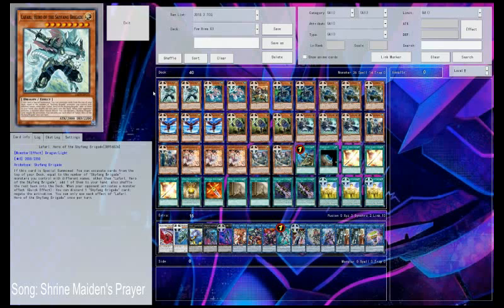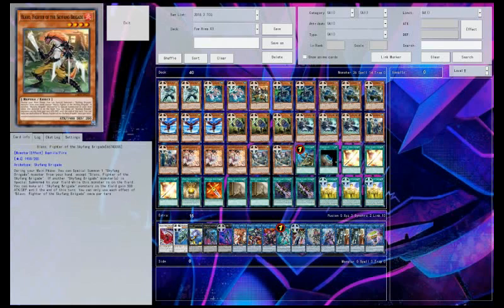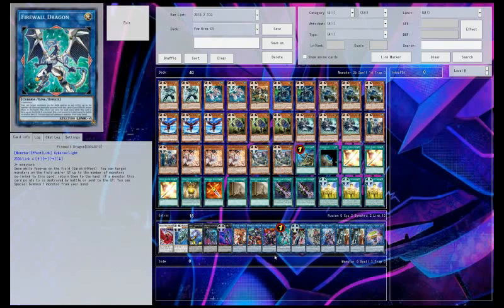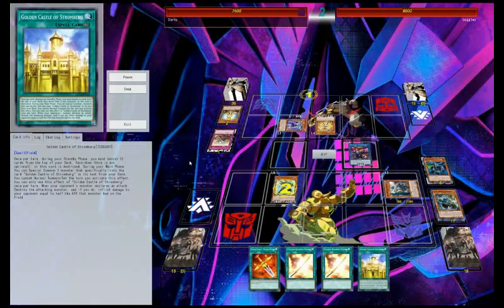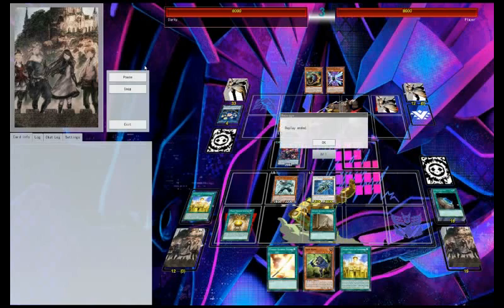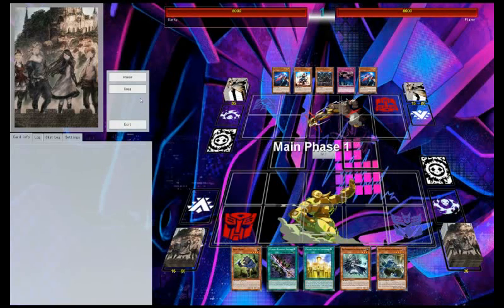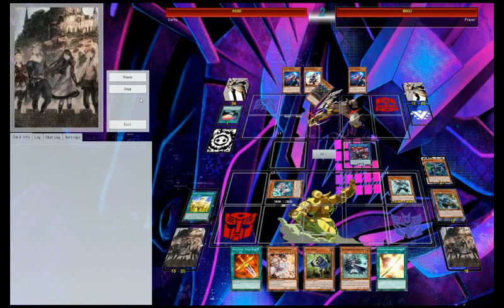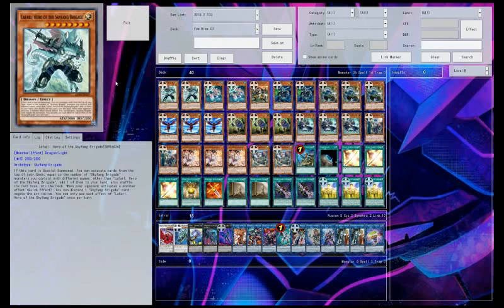Golden Fur Hire Deck Profile w/ Replays May 2018!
Despacito mega epic